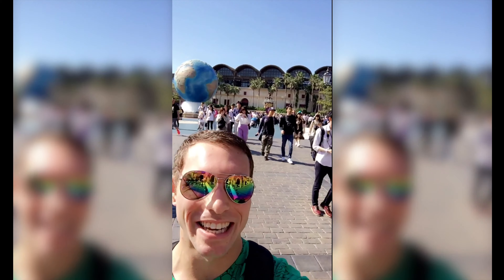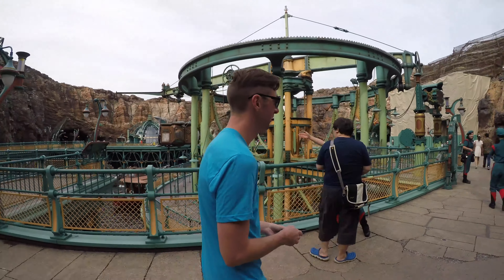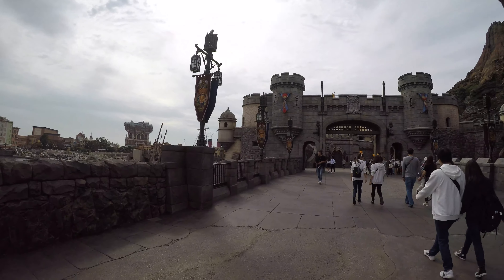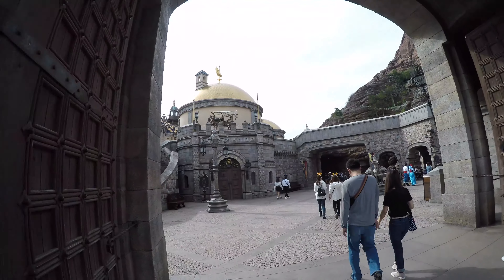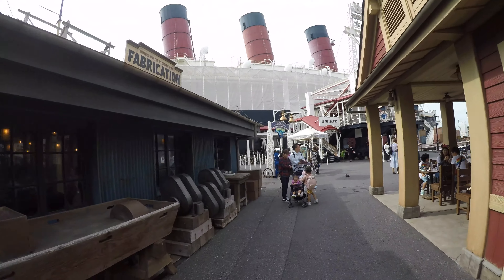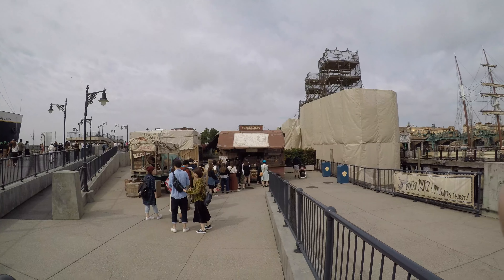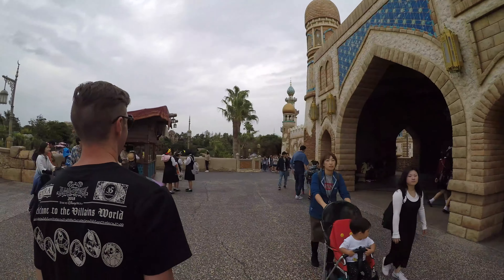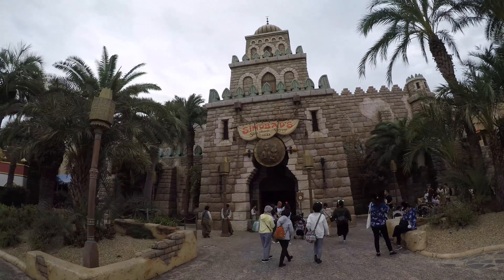Visiting Tokyo DisneySea! The Worlds Best Disney Park! Rare Characters!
This is a look back at our trip to Tokyo DisneySea, widely recognized as the Worlds Best Disney Theme Park! It was incredible, and we met some of the rarest characters around, ate some amazing food, and soaked in the most amazing park!

Full Character video coming soon!